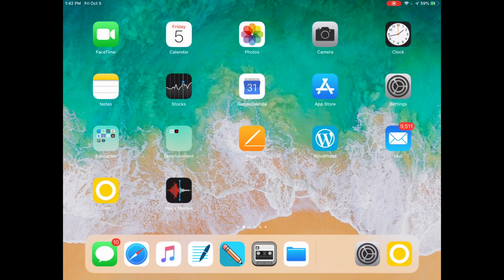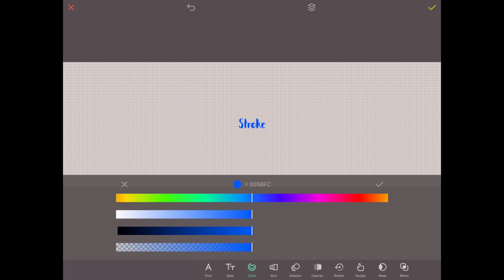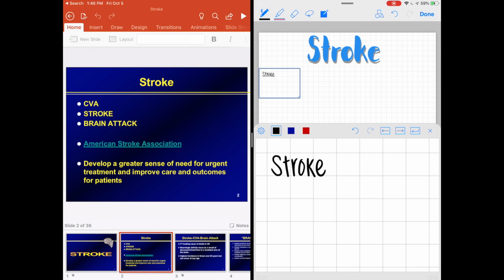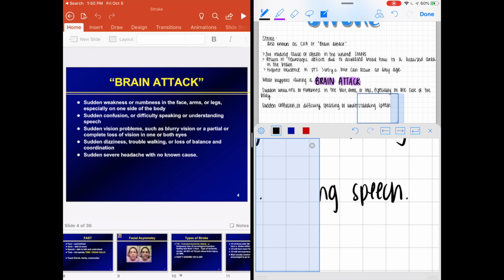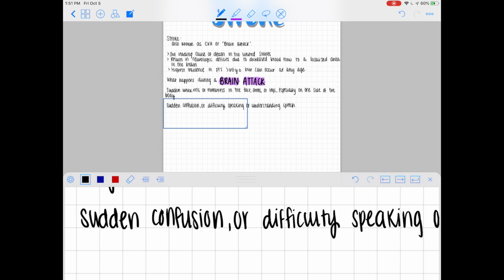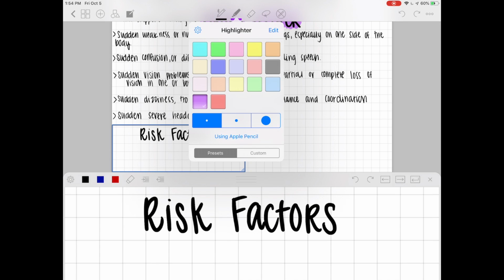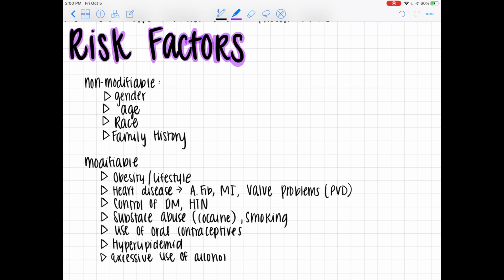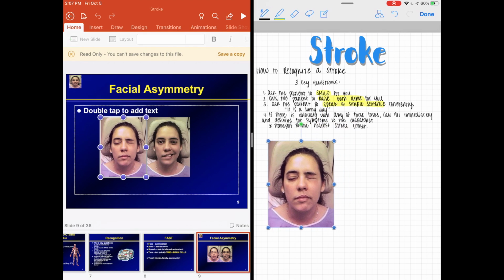GOODNOTES 5 TUTORIAL || How I Use My iPad in College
Thank you for your patients in waiting for my Digital Note Taking with Good Notes 5.

List of Products I use:
Apple Pencil
iPad 10.5
My iPad Case
Macbook Pro

Let me know what questions you have down below or if this video was helpful!